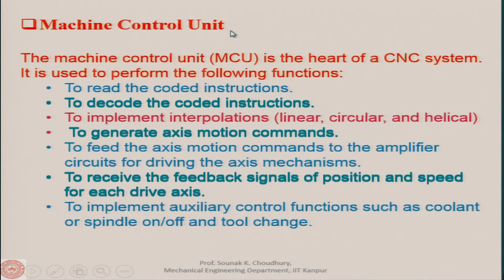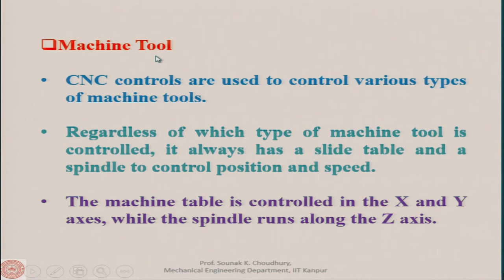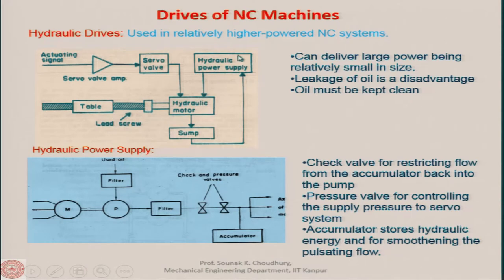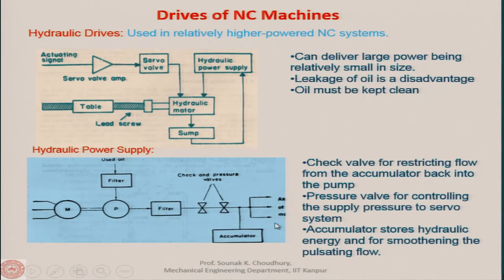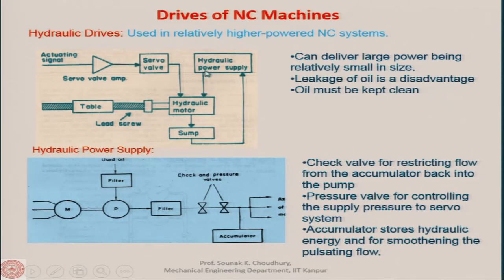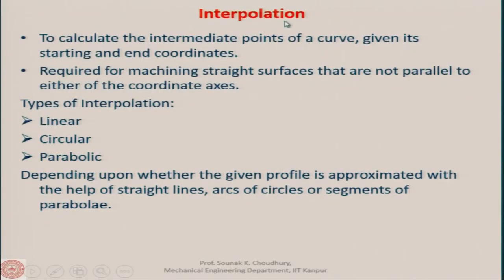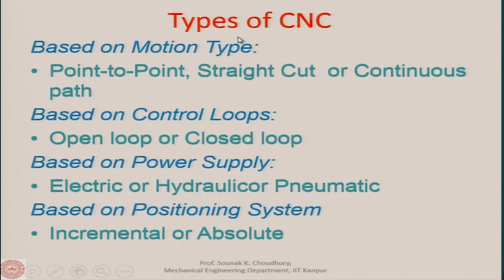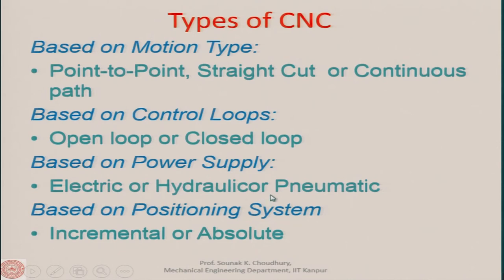Lecture 21: Computer Numerical Control (CNC) – 2